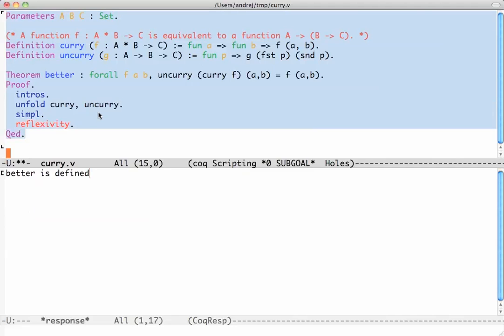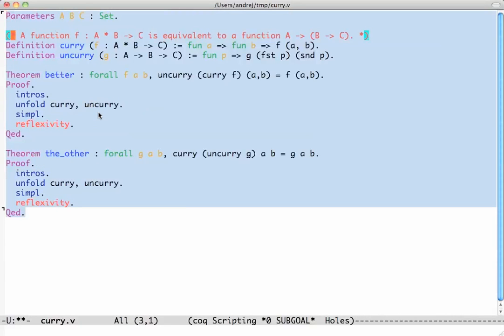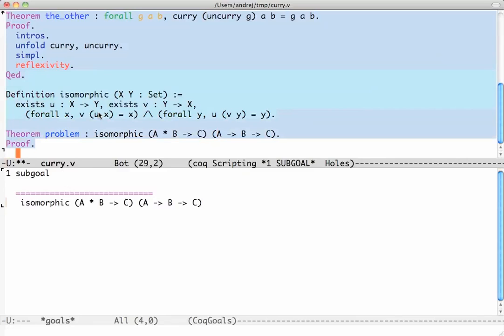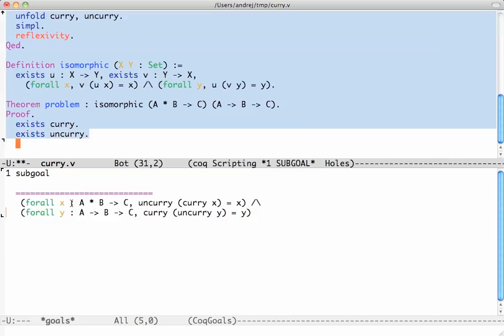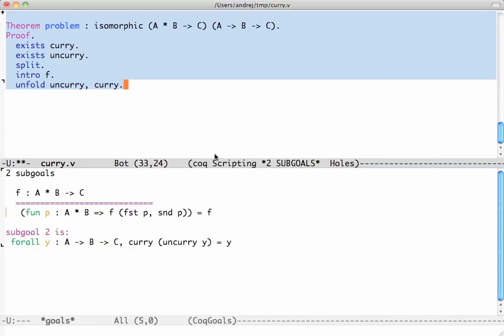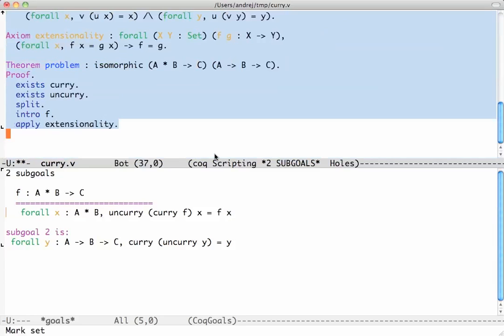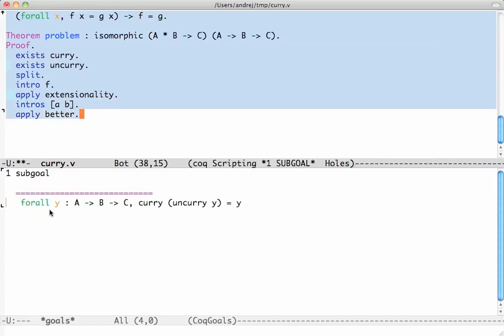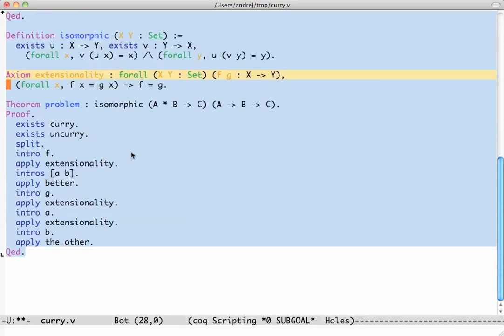Currying and uncurrying, part 2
We define the currying and uncurrying operations, learn about the difference between propositional and extensional equality, and prove the exponential law. This is part 2 of 2.